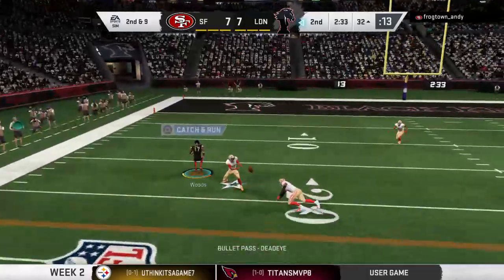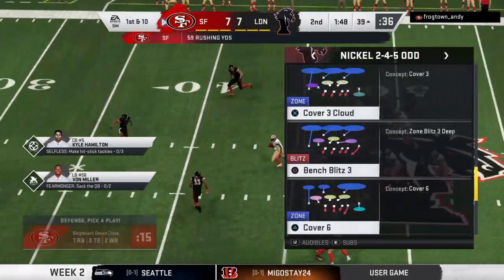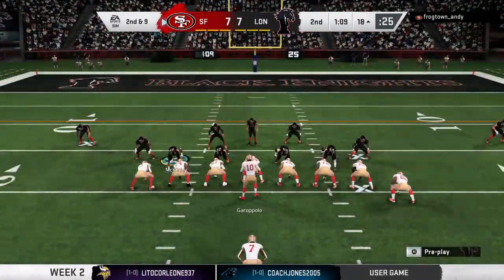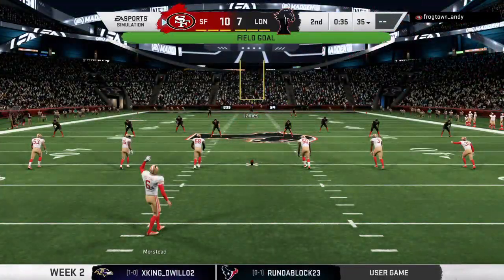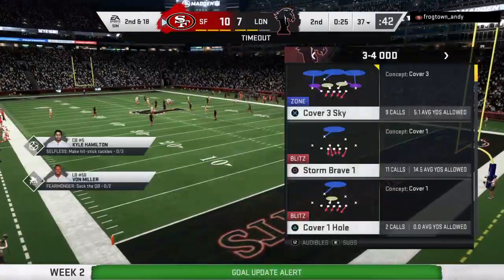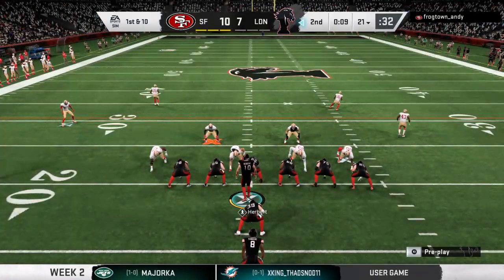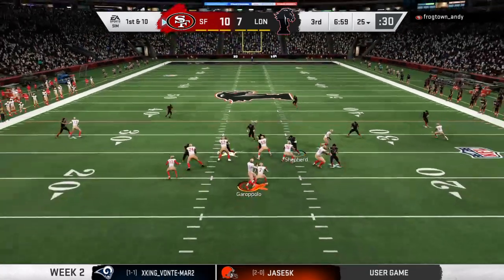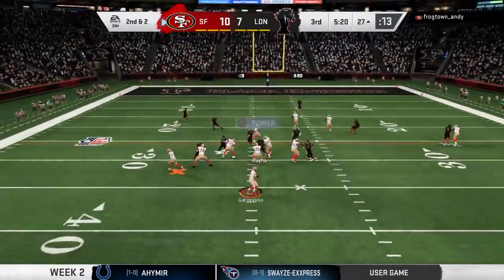Highlight: CFM Week 2